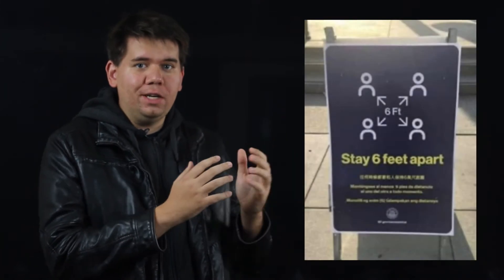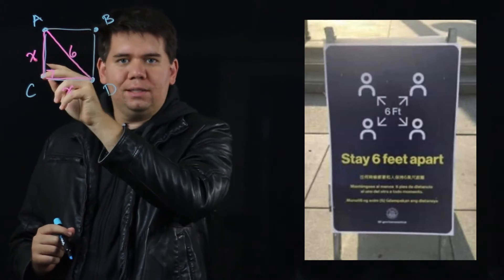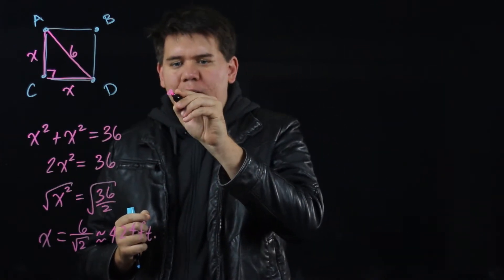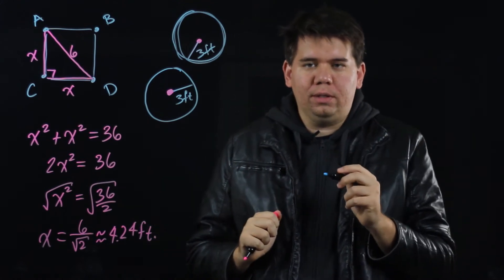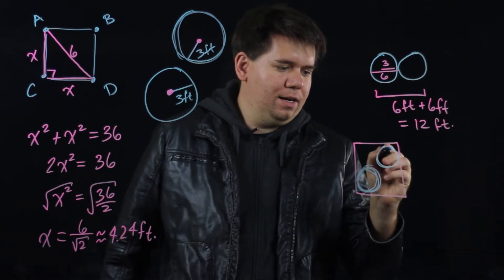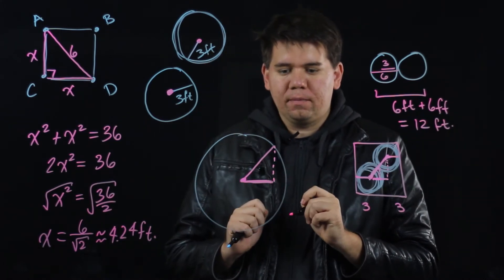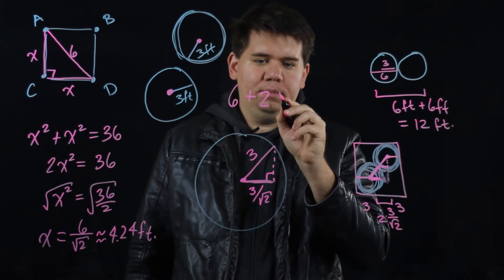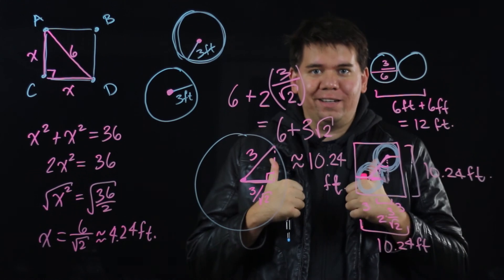The Geometry of Social Distancing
What do pandemics have to do with Pythagoras? Turns out, quite a bit. Learn about the geometry of social distancing, then try it yourself with these problems